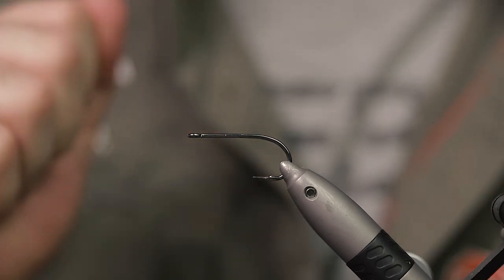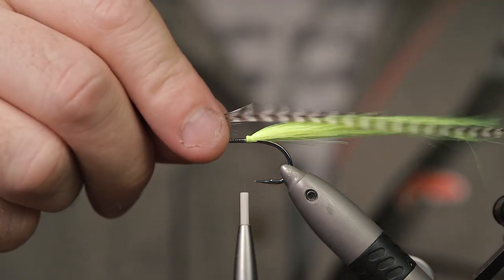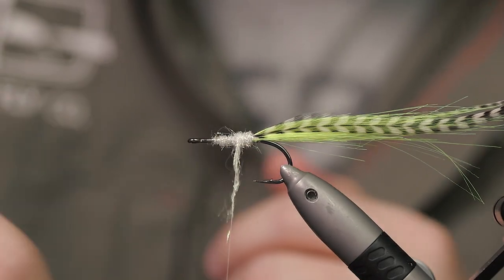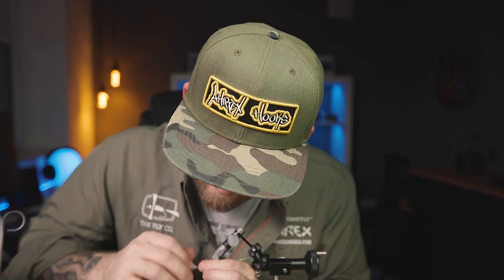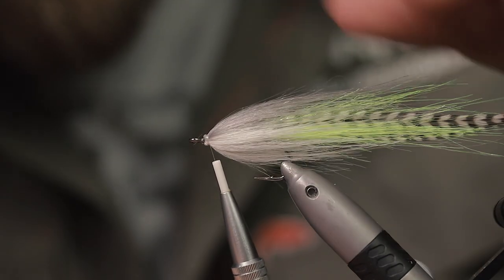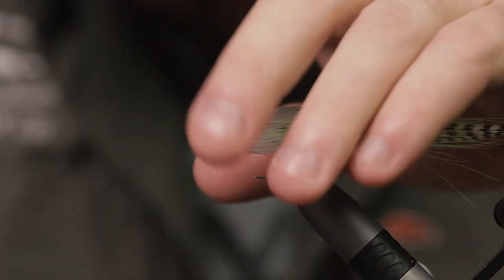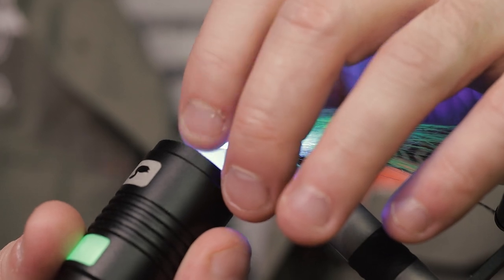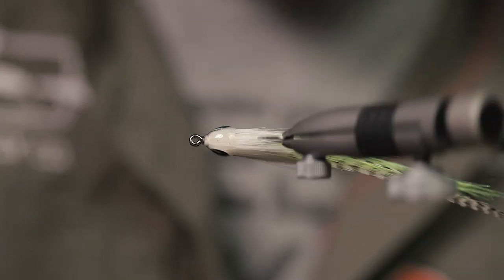Ahrex - CF Flatwing - tied by Morten "Coastfly" Hansen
It's quite simple - baitfish flies are just super effective for getting the attention of predatory fish - and here is an excellent example of a "fish-finder".

In this video, we've got Morten "Coastfly" Hansen behind the ftying-vice to demonstrate his take on a super-efficient baitfish pattern for both fresh and saltwater. It is built with a hollow head of UV glue which ensures that the fly sinks more slowly compared to a fly with a solid head of e.g. UV glue. Give it a try.

Hook: SA210 Bob Clouser SIgnature #4
Thread: White 70 D
Tail: Chartreuse Craft Fur and grizzly hackles
Body: Pearl Ice Dubbing
Wing: Gray Craft Fur on top white belo
Eyes: Silver Blue realistic stick-on-eyes
Head: UV resin